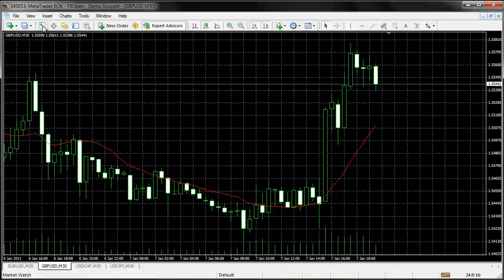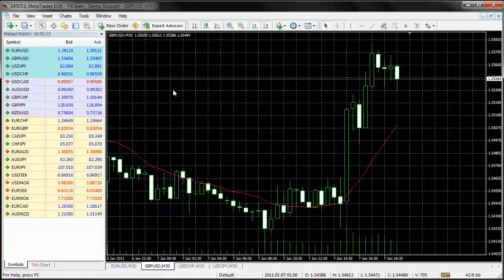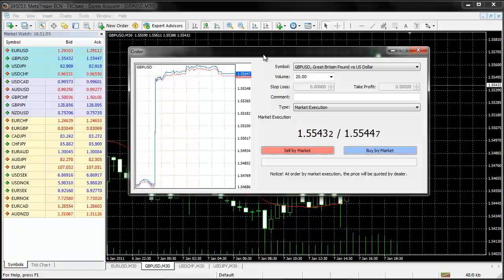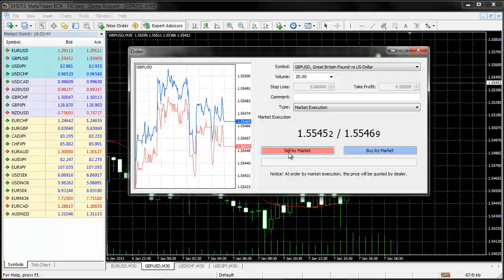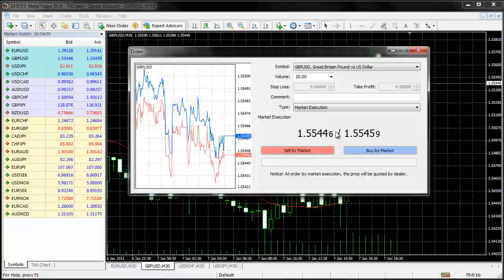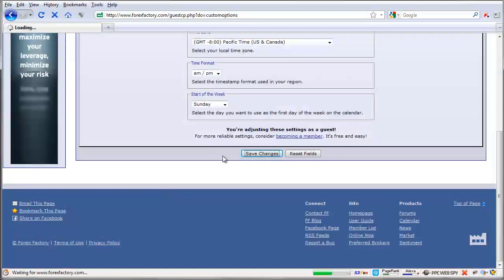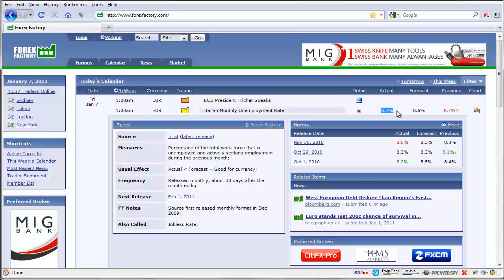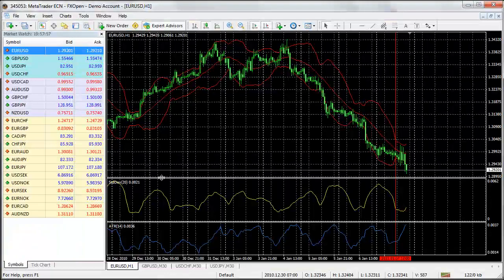006 market watch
market watch
forex training